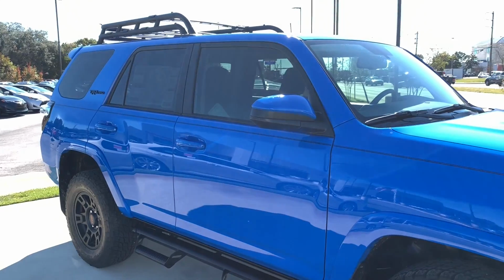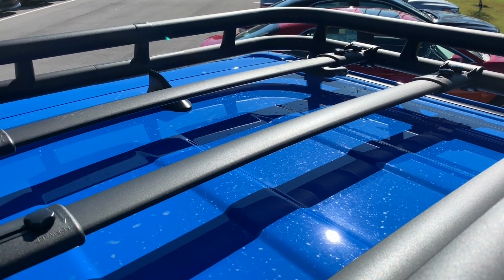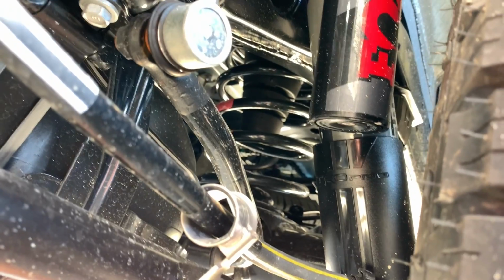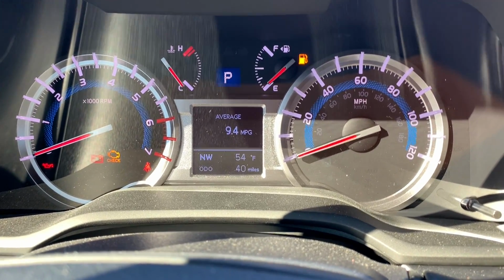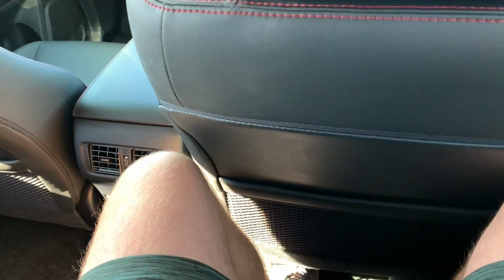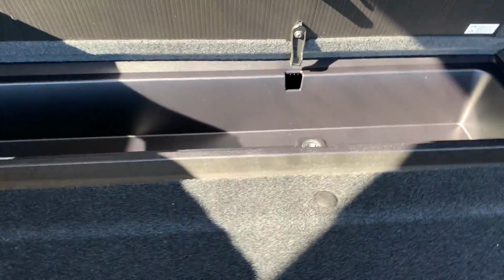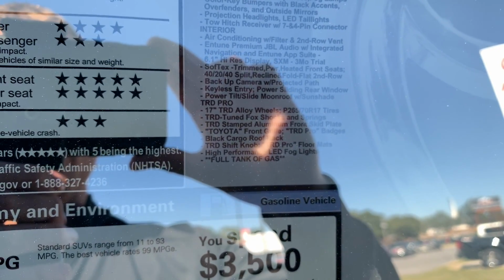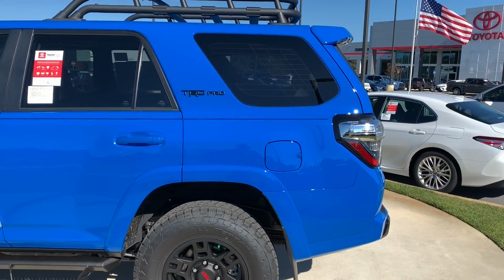2019 VOODOO BLUE TOYOTA 4RUNNER TRD PRO DETAILED WALK AROUND / REVIEW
DANG WIND!!! I tried the best I could to edit the most outta the wind that I could. I hope this video was helpful for you all!

CURRENT MODS:
5% Ceramic Tint (Dan’s Tint Shop, Fort Walton Beach FL)
FRONT D-RINGS & ACCESSORIES:
RECOVERY TOW HITCH:
HIDDEN LIGHTBAR:
TAIL AS TURN/LED REVERSE LIGHTS:
Tail as Turn Mod
Reverse Lights:
LOW BEAMS H11
HIGH BEAMS 9005
INTERIOR LED LIGHTS
194 LED BULBS